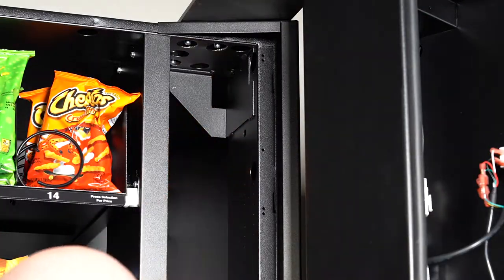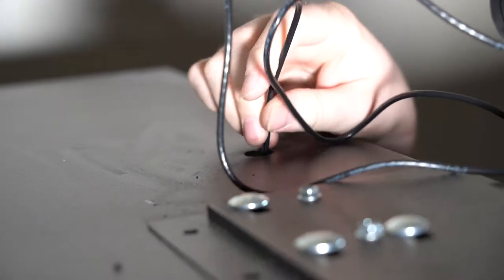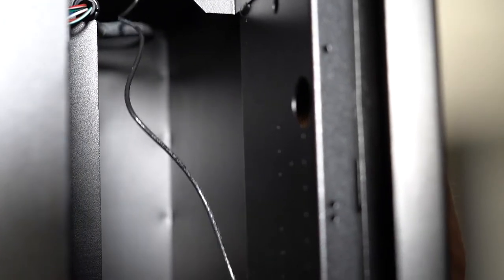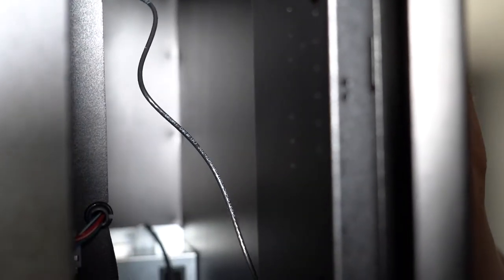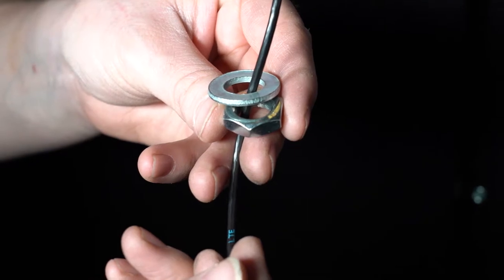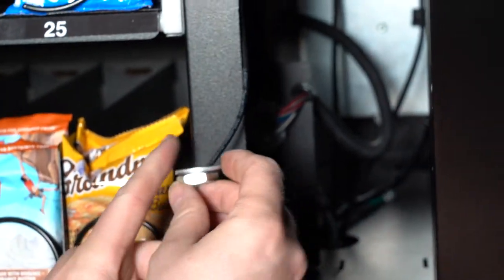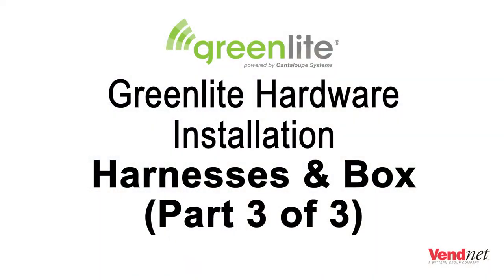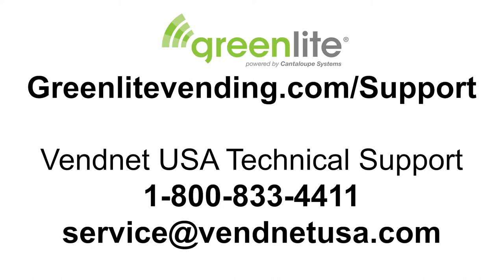Greenlite Seed Antenna Installation (Model 3589)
Follow the steps to install Hardware Antenna of Greenlite on the vending Machine. For additional technical support, call Vendnet at 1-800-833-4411.